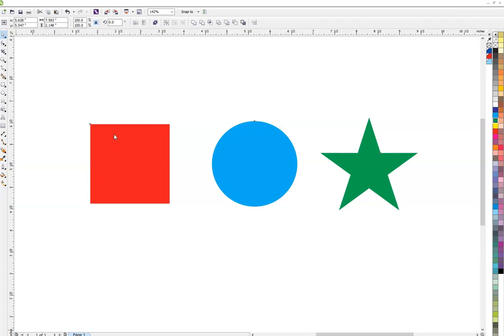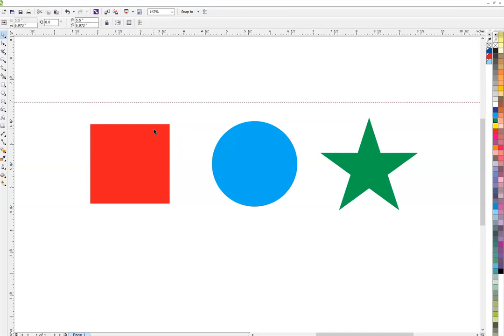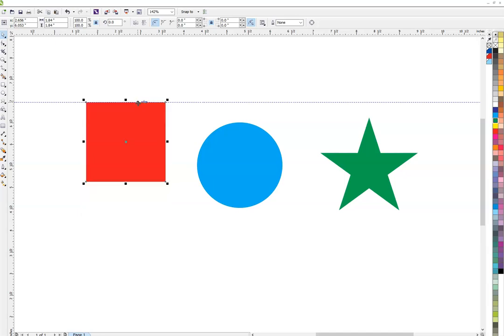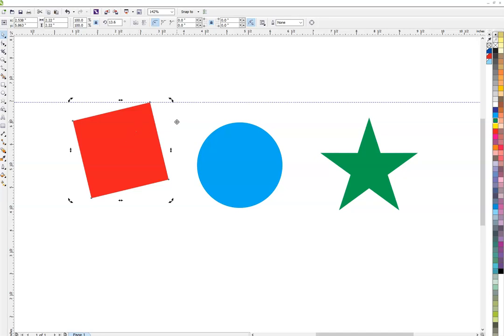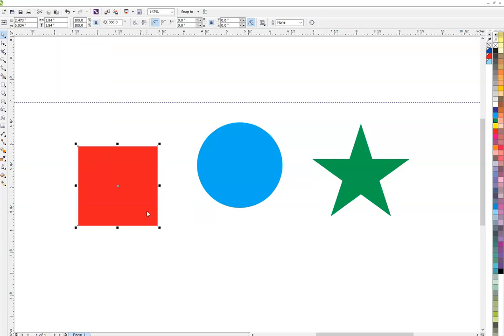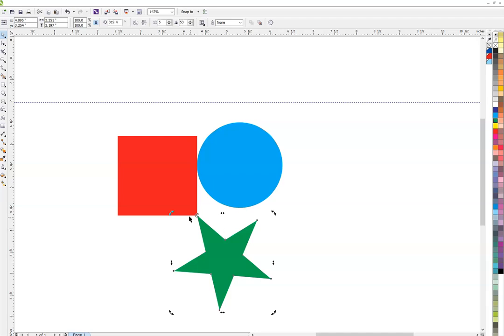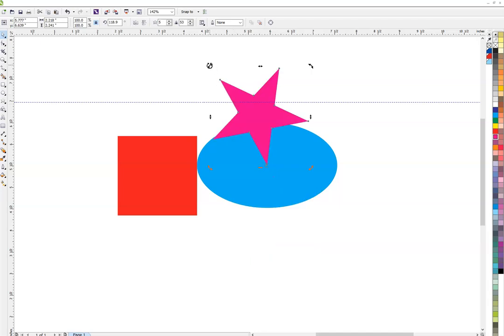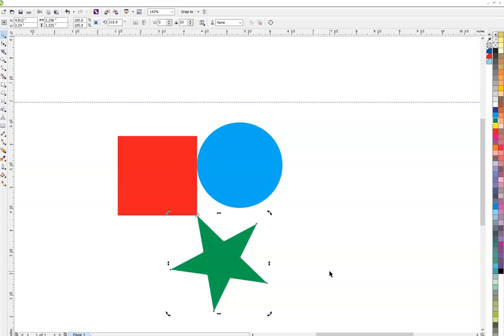CorelDraw for beginners - Understanding the Snap To command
Snap to objects and guidelines can be useful for some projects but it's important to understand how it works.